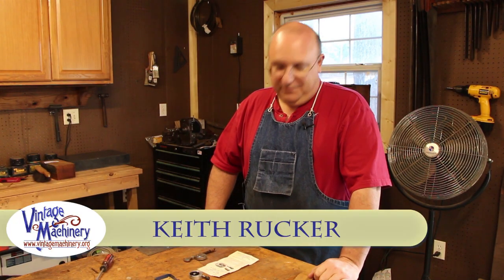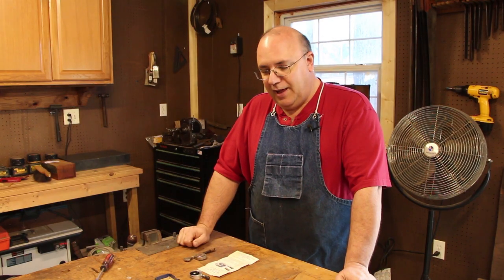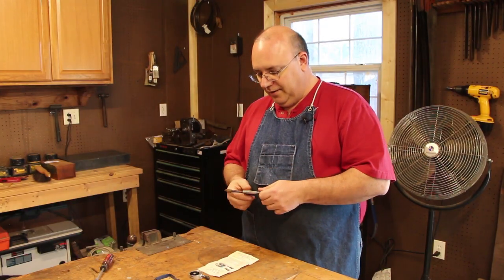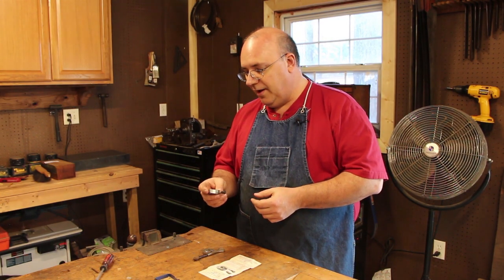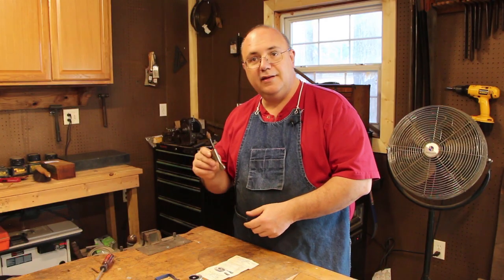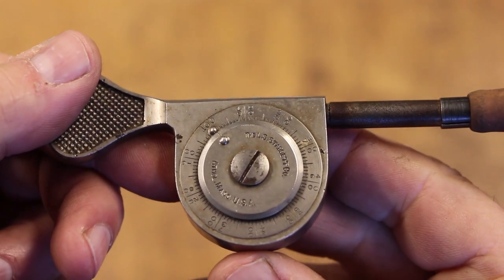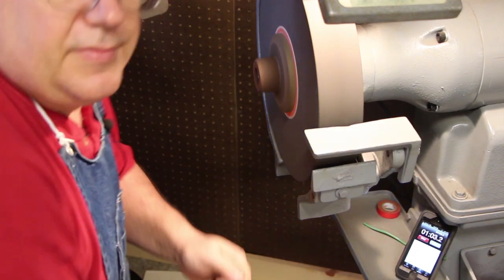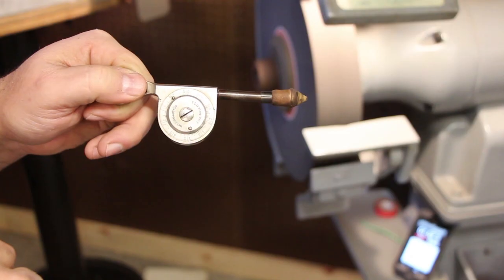Using a Machinist Speed Indicator (Tachometer)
One of my viewers requested a more in depth video on using a machinist speed indicator.  This video covers how a speed indicator works and an example of how to use it to determine the speed in RPM's of a machine using both a Starrett and Brown & Sharpe speed indicator.

Music License for Intro/Outro Music - "Better and Better", by Joel Hunger:
grants Melody Loops and its licensees, including Keith Rucker owing YouTube channel Keith Rucker, permission to use this Music.
This Music may be used in commercial and personal projects and in monetized videos (such as Youtube or Vimeo) without paying additional fees or royalties to author. The Music must be used in accordance with the Melody Loops End User License Agreement
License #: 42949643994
CONFIRMATION SUMMARY
Here are a few details of this Grant and Permission:
It is conditional upon full receipt of payment; The Music may be used in various multimedia applications including as video games, educational software, powerpoint and keynote presentations, television advertisements, radio spots, documentaries, institutional and corporate advertising, hold on, jingles, websites, flashes, banners; The Music may be modified but may not resold or redistributed outright by licensees of Melody Loops, although it may be included as part of a production; and The Music is being licensed not sold. 'Melody Loops' referred to above means Melody Loops Inc., operators of (the 'Site').
Joel Hunger
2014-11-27